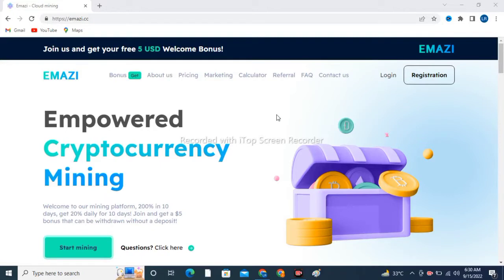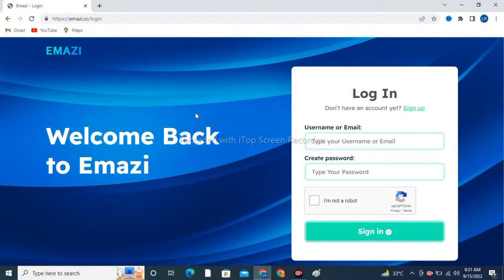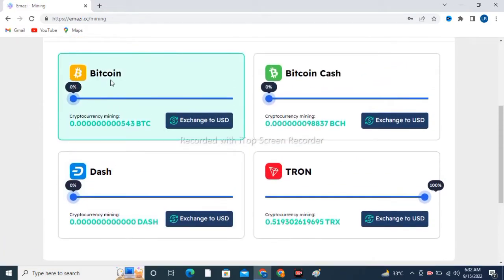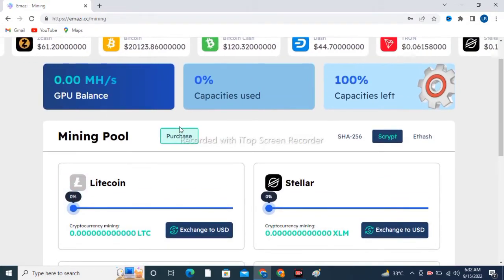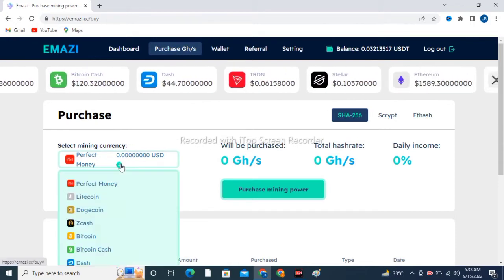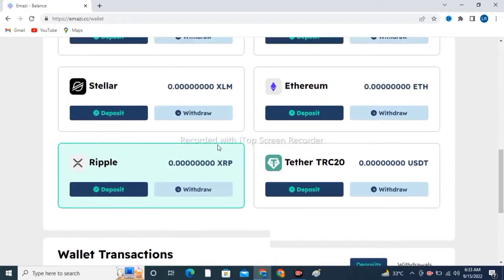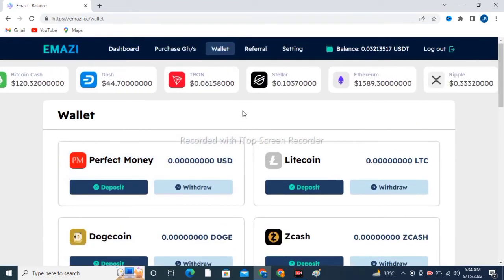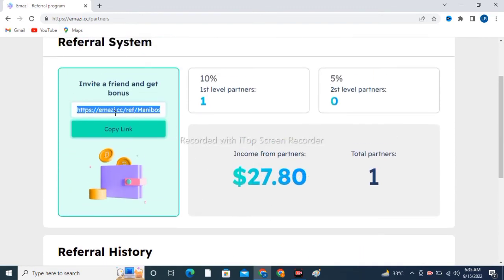New Free Bitcoin Mining Website|| Cloud Mining Website 2022|| Earn 20$ to 40$ Weekly.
Assalam-o-Alaikum,
Hello Guys welcome to bosal tech,
Link of the website is ::
In This video I am going to teach you how to mine crypto currency freely by using this cloud mining website. This is a free cloud mining website where you can mine cryptocurrency.
You can get crypto currency freely by just sign up and start your earning without investment.
Topic cover in this video
1. how to make account
2. how to increase your mining speed without investment
3. how to make withdraw of your mining amount
4. how to add your wallet address
5. how to check minimum withdrawal amount in any cryptocurrency
Thanks for regards